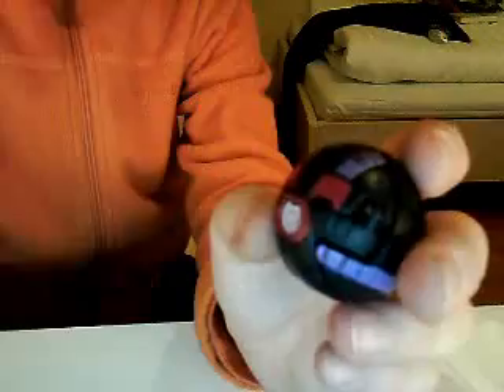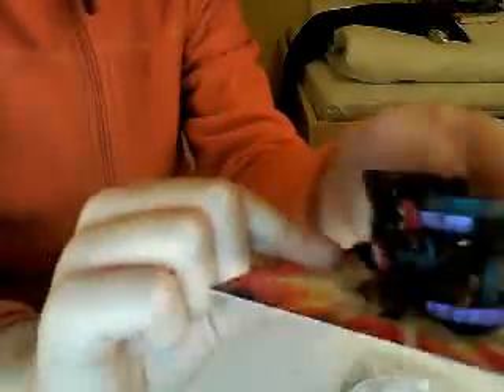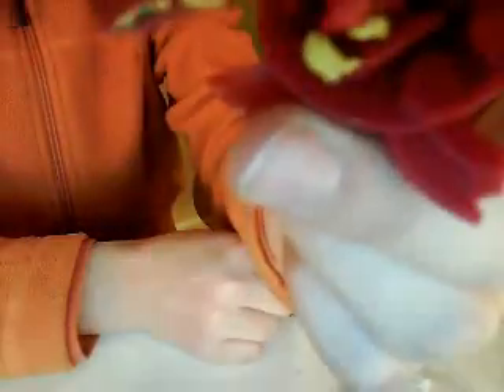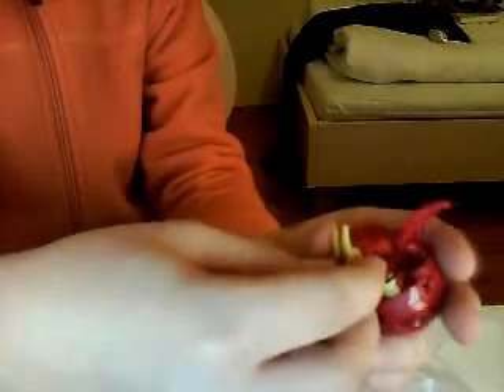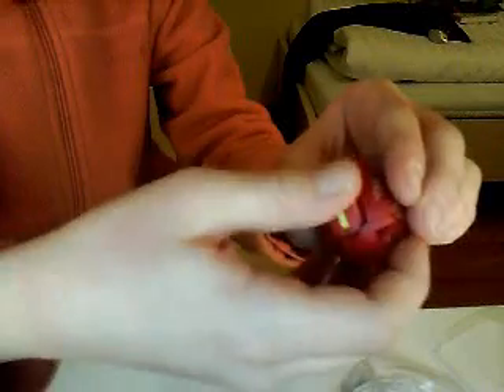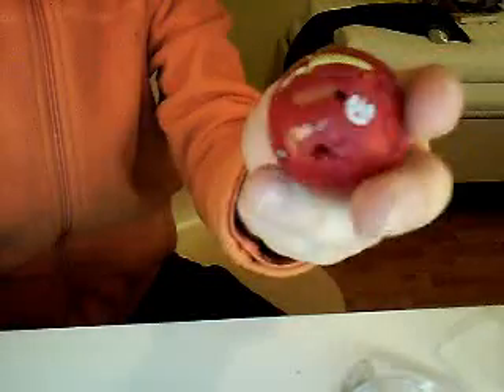bakugan new vestroia wilda and neo dragonoid unboxing!!!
they're awesome!